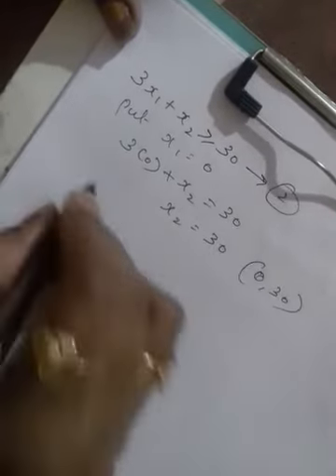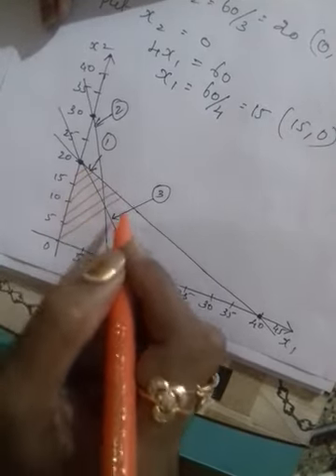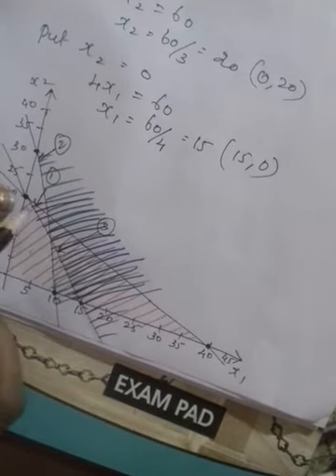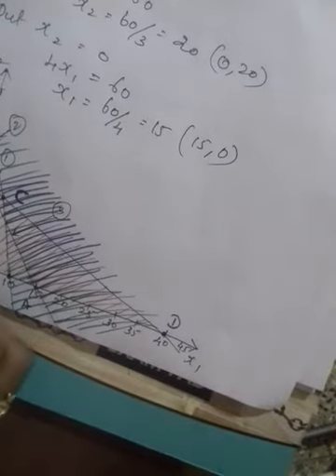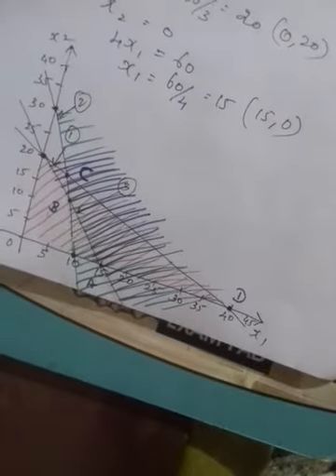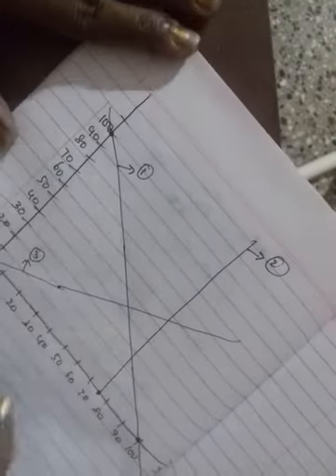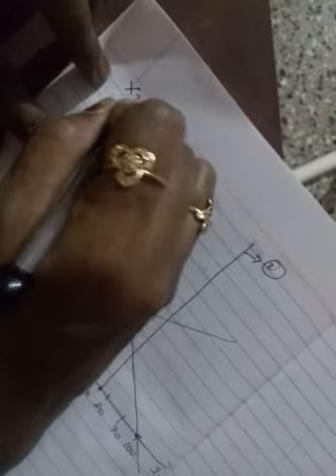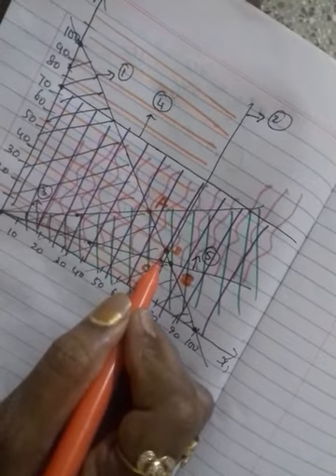LPP Graphical method _2